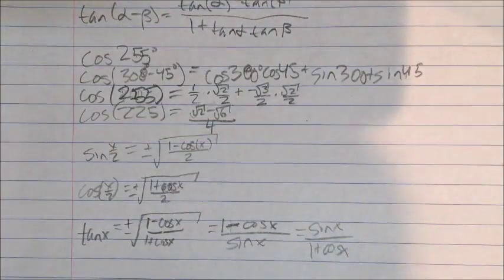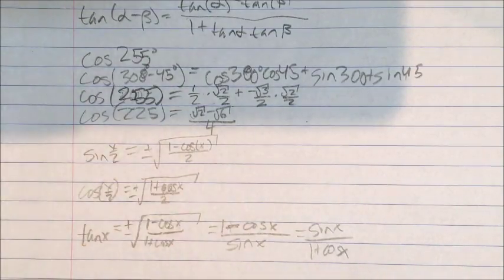Trig Identities Pt 2